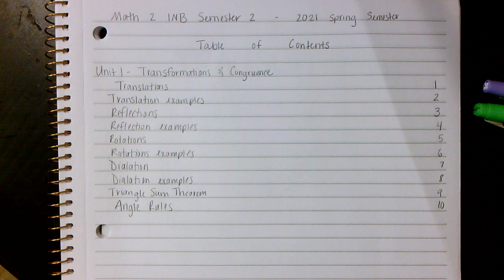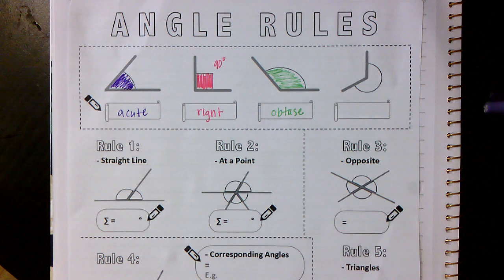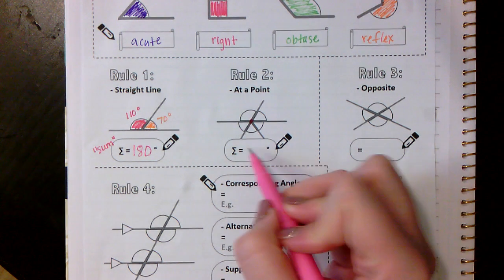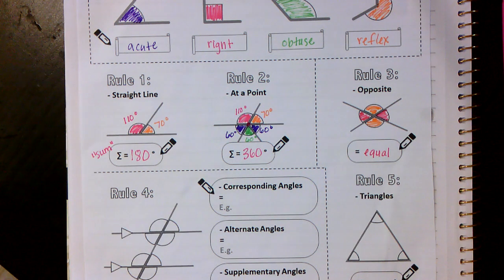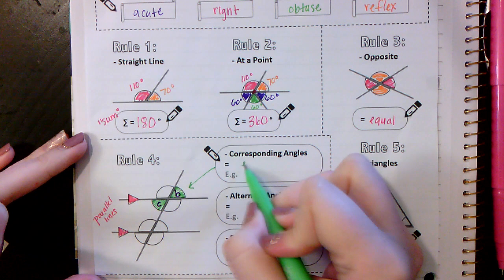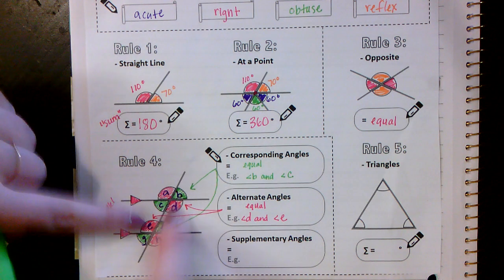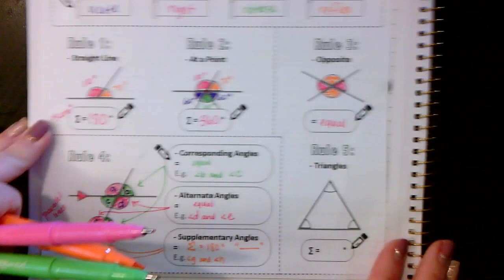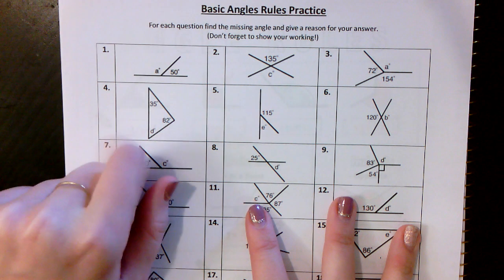Angle Rules Notes